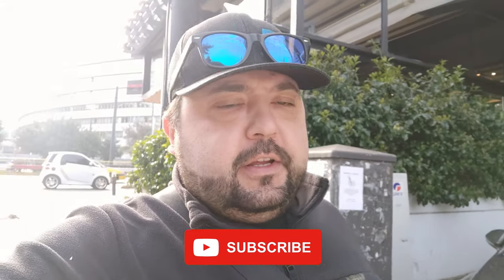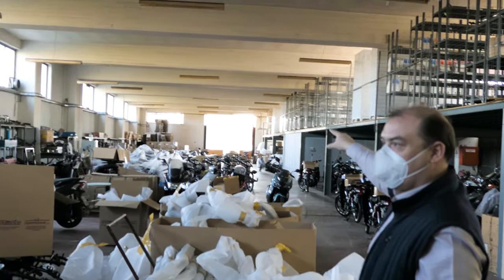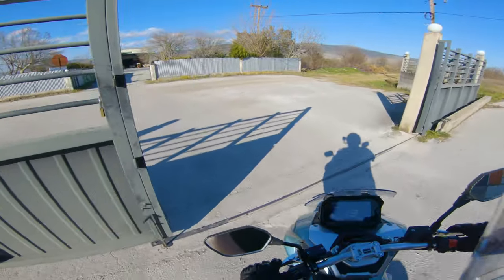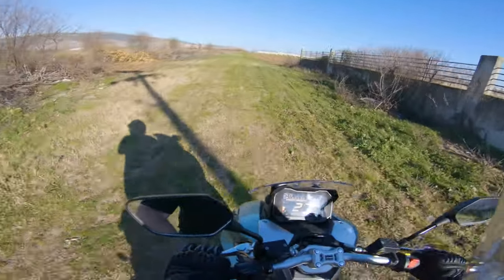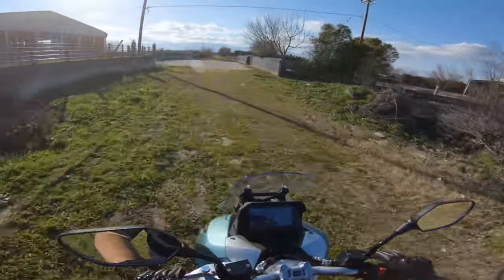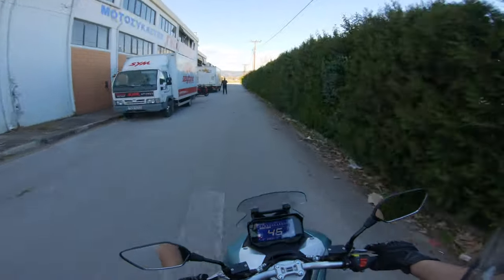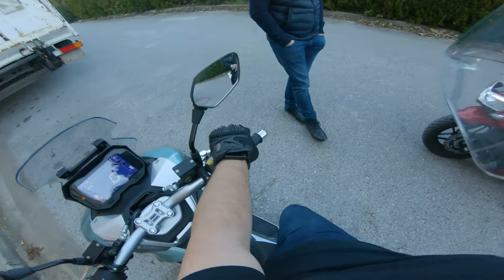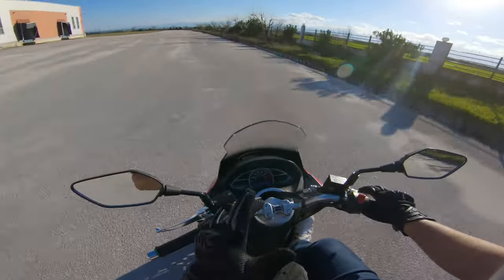The only prototype in Europe | The new Daytona ADV Scooter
A small tour around the Gorgolis headquarters but the cherry on top of the trip to Greece cake was taking the Daytona Mista 150 out for a test ride. The only unit currently in Europe. A prototype model this Daytona Motors first foray into the ADV Scooter market. Already available in the Asian market as the Dayang Vorei, production models will be hitting Europe in just a few short weeks. Keep an eye out for this one because it's a pretty compelling offer. It has all the bells and whistles you could possibly want and then some.

Thank you to Gorgolis S.A. for allowing me to test ride the scooter and not getting mad for really hammering their prototype, if you are from Greece and interested in the Daytona Mista check it out at the link bellow.